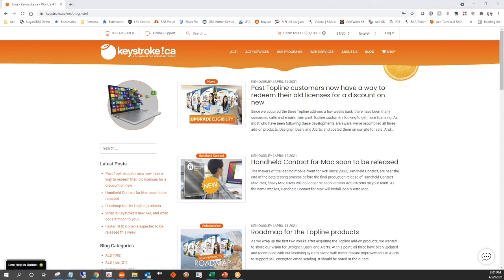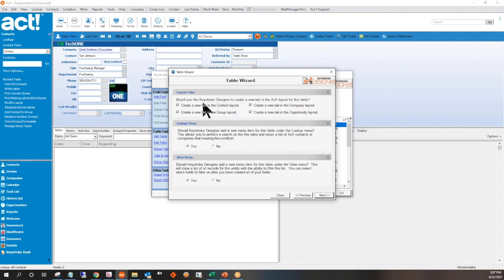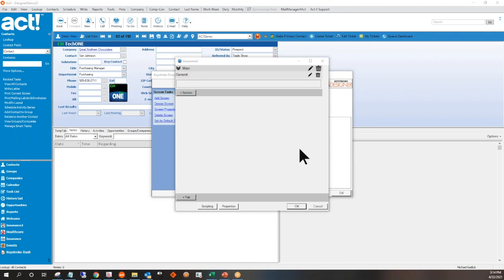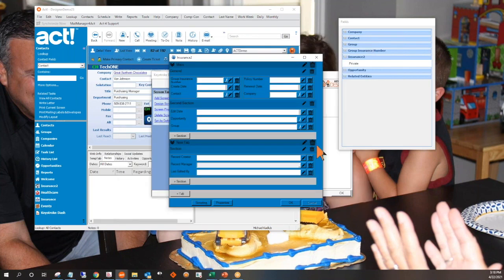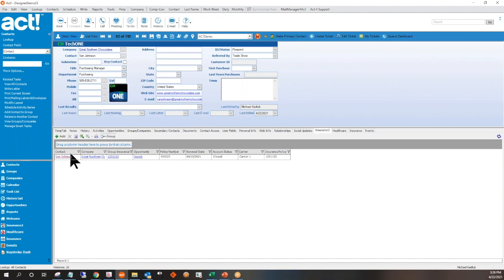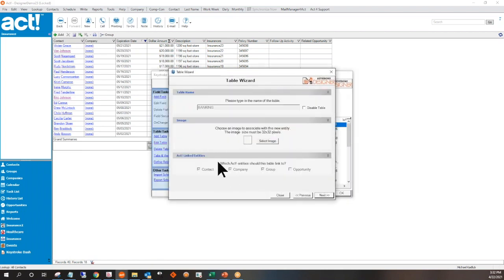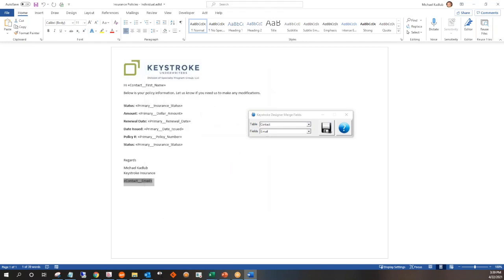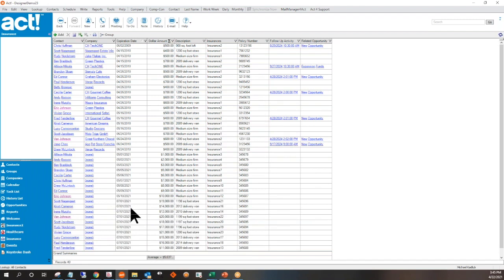Keystroke Designer Webinar